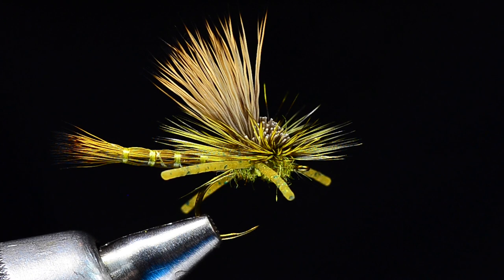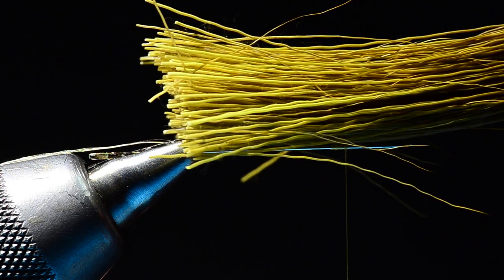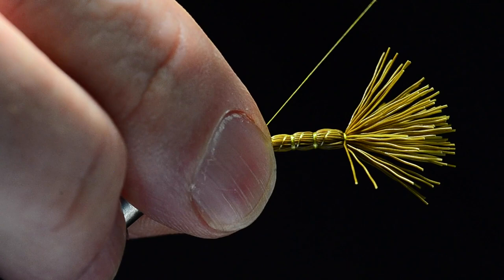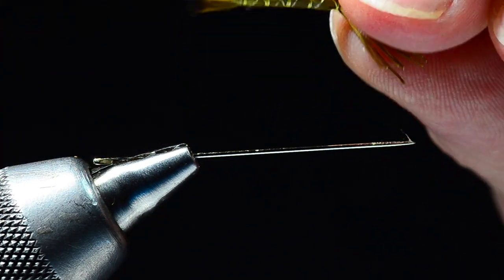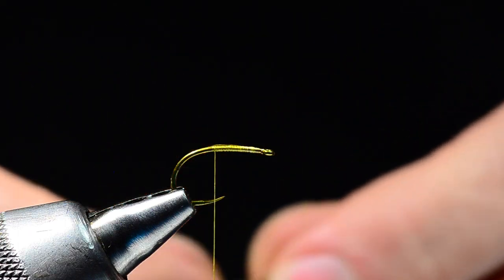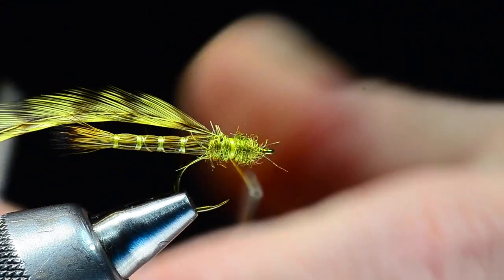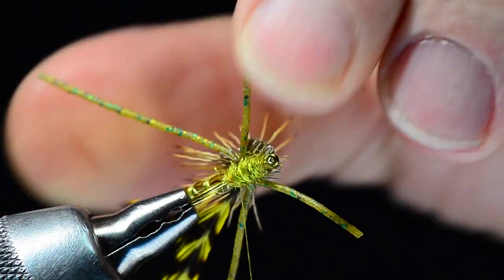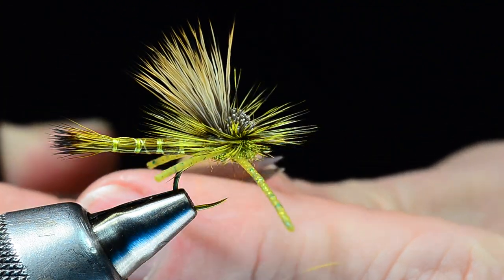DJL Drake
An extended-body green drake with perfect rubbers legs but guide and commercial tyer Danny Lane. Learn to tie the DJL Drake with master fly tier Charlie Craven.